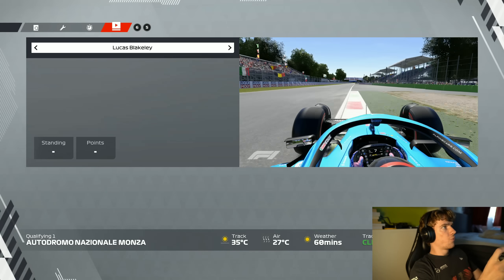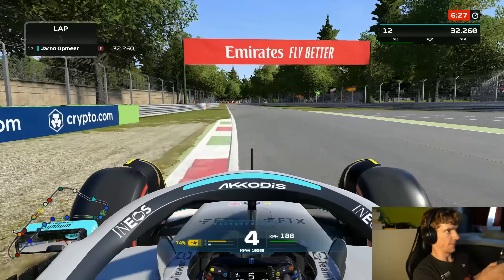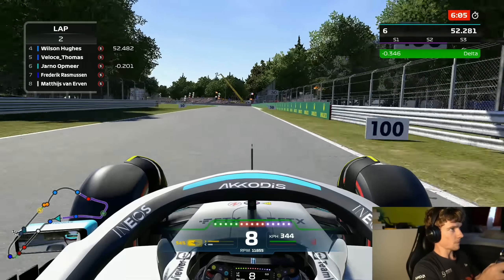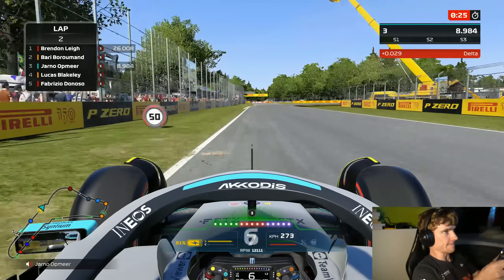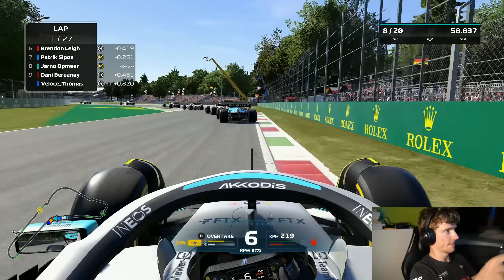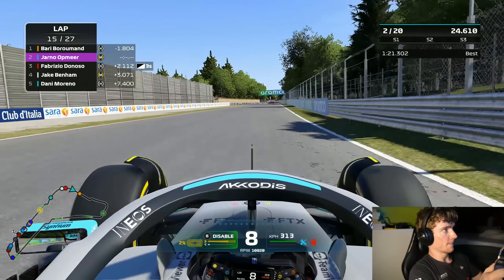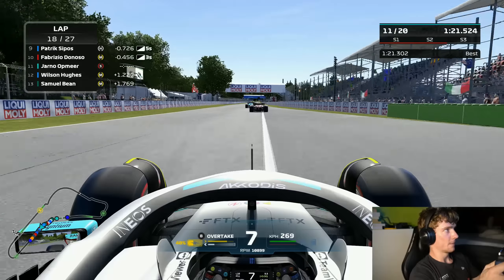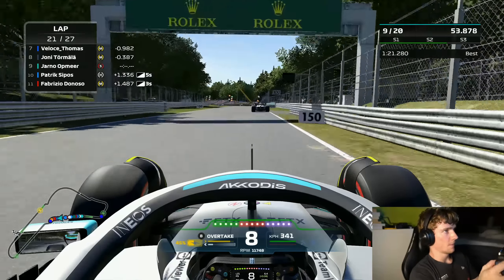A VERY BRAVE STRATEGY - PSGL Round 8 Monza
A new Video Everyday At 18:00 CET!!

Equipment:
WheelBase: Simucube Ultimate
Pedals: Heusinkveld Ultimate
WheelRim: Precision Sim Engineering GPX
Rig: Simlab
PC: AMD Ryzen 7 5800X, AMD Radeon RX 6900 XT and put together by Overclockers UK
Headset: SteelSeries Arctis Pro
Mouse: Steelseries Rival 650 Wireless
Keyboard: steelseries apex 7 tkl